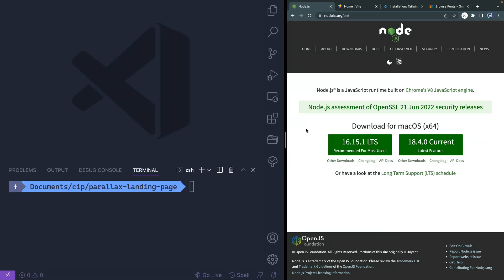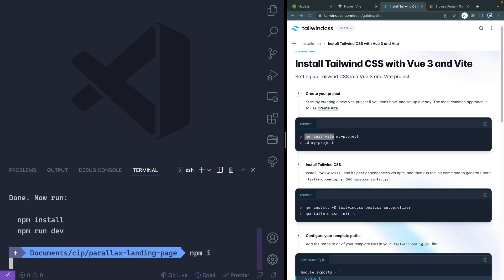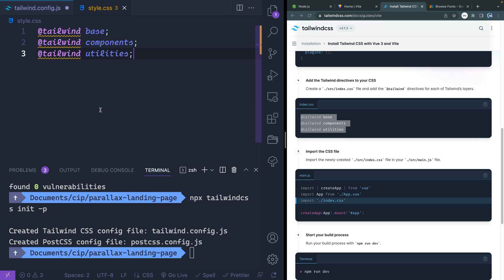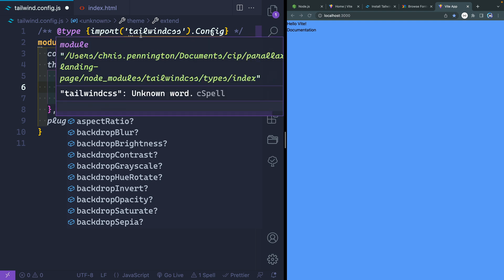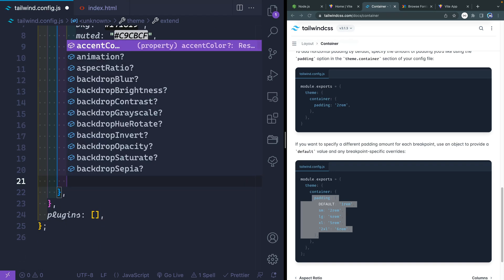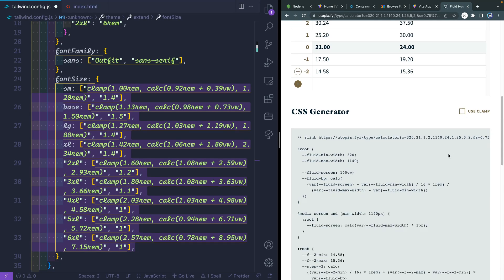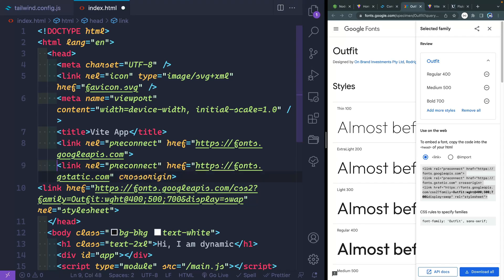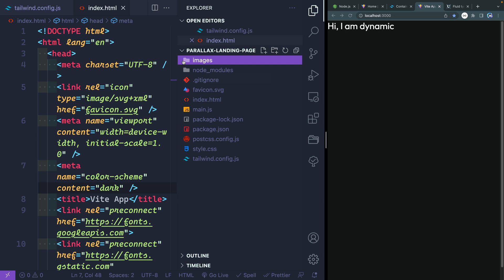Landing Page Build (with Parallax) #2 - Project Setup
Learn how to make a responsive landing page with a parallax and slider.